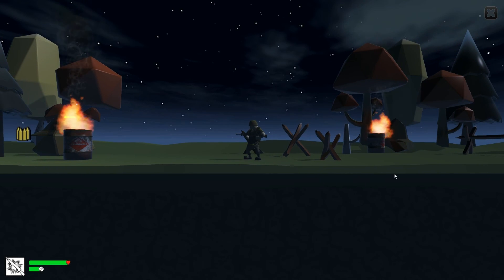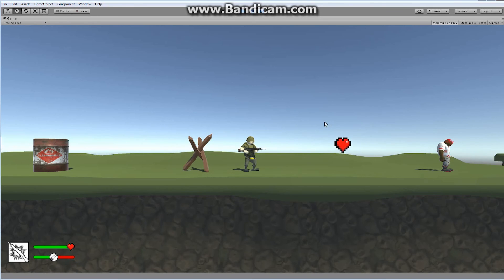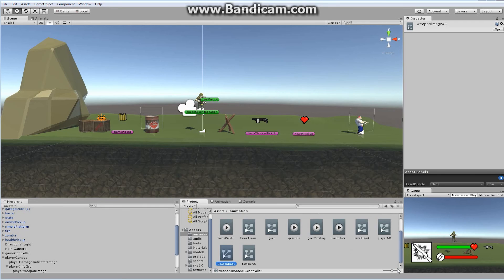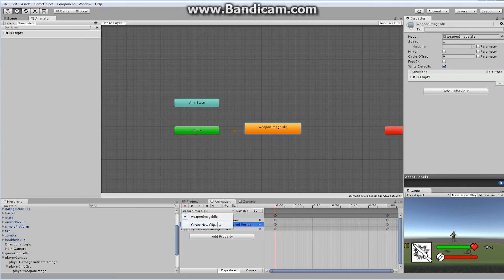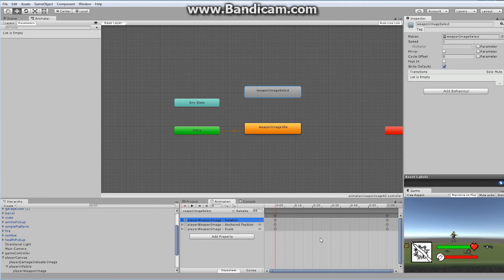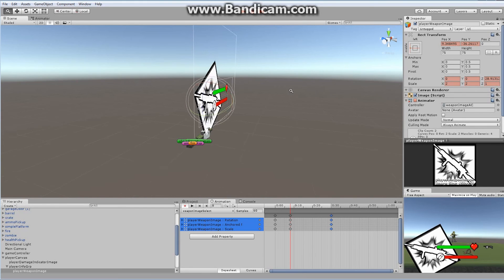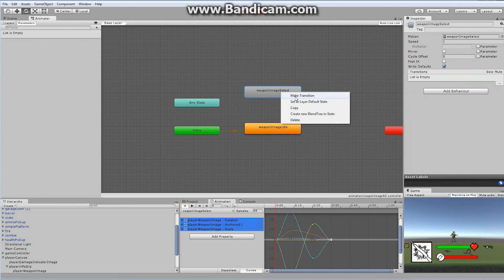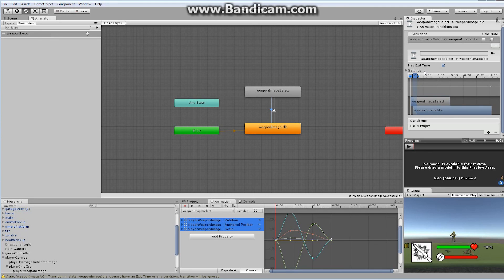Making Your First Game: Unity 3D Zombie Shooter Platformer - Animated GUI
In this episode we take a look at animating GUI elements.